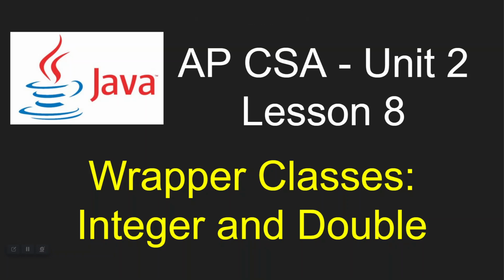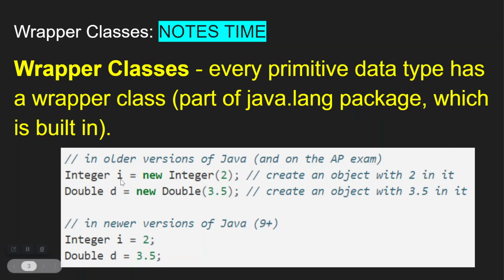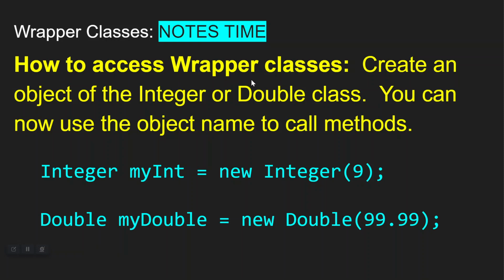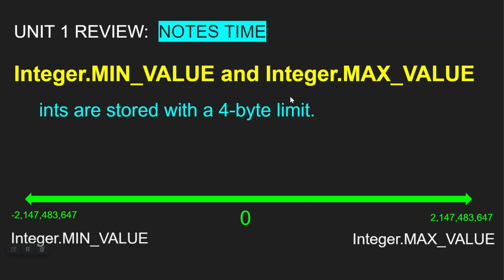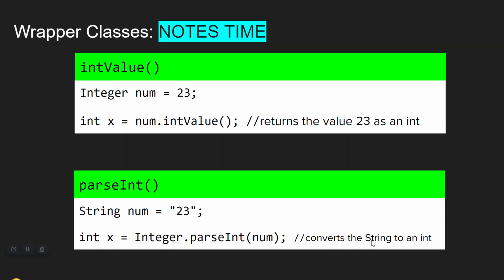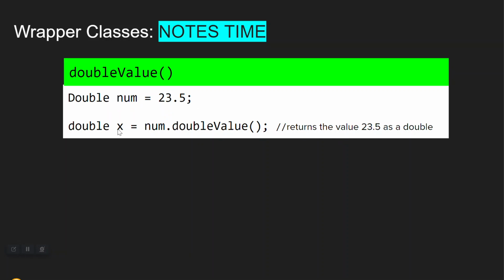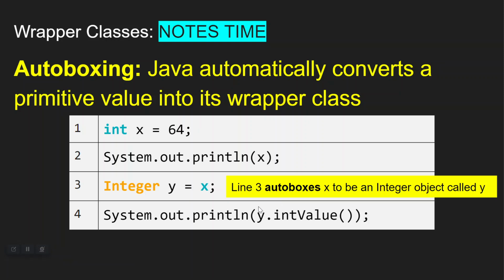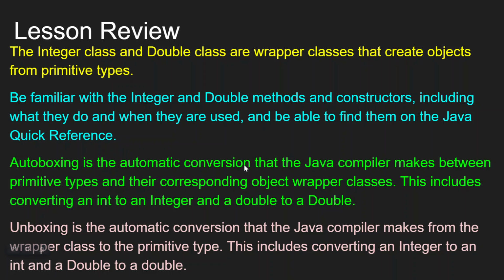CSAwesome Unit 2, Lesson 8